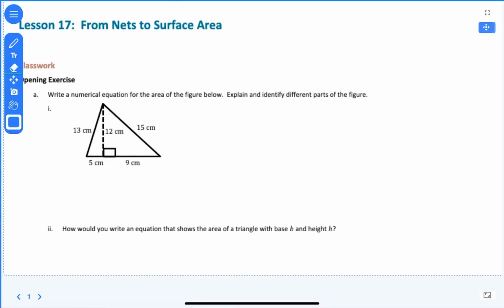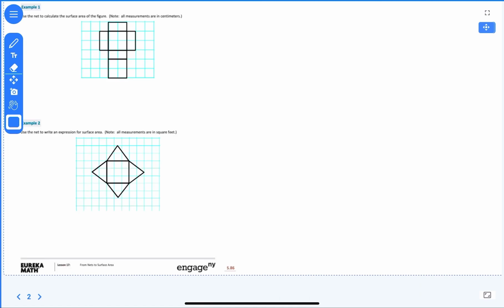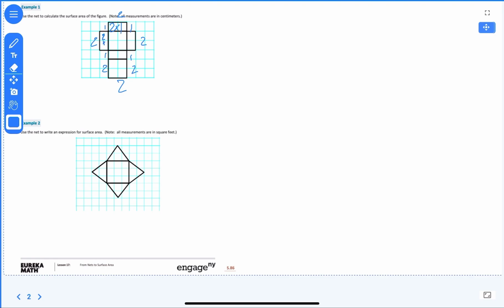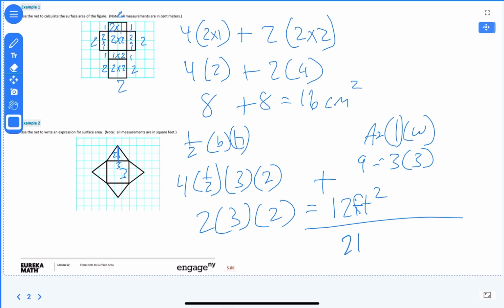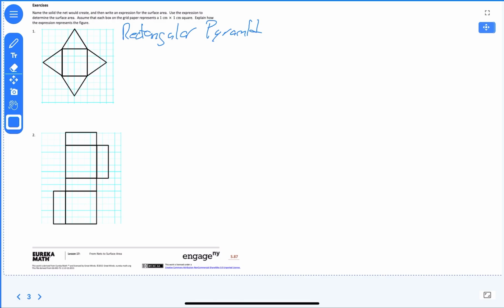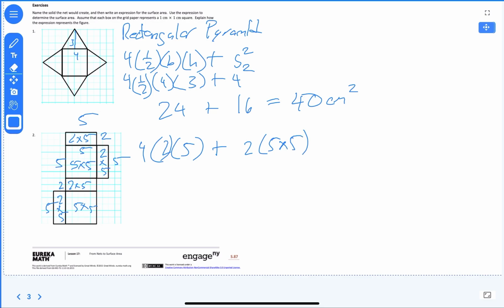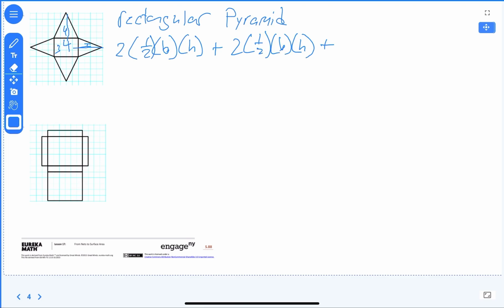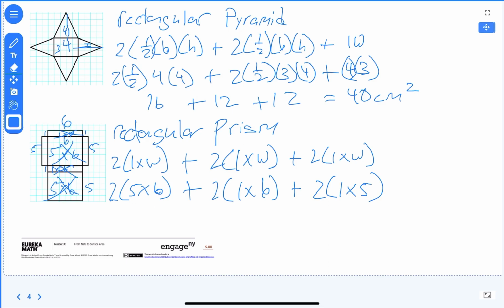M6M5L17CW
Surface Area